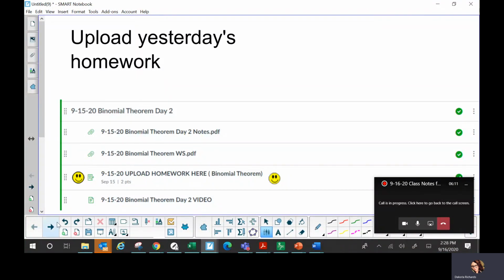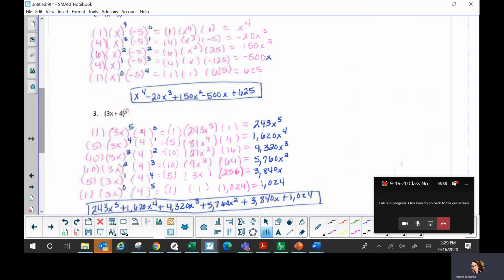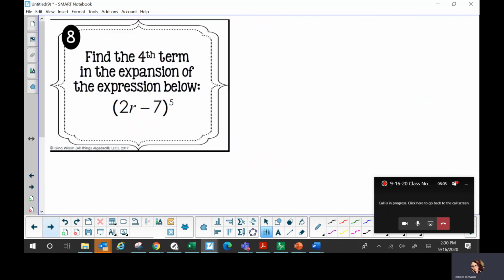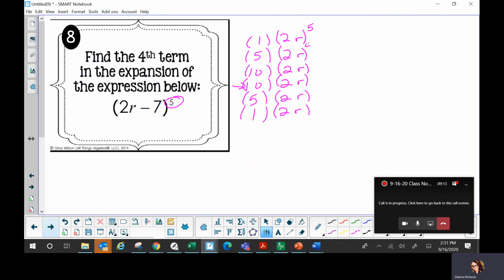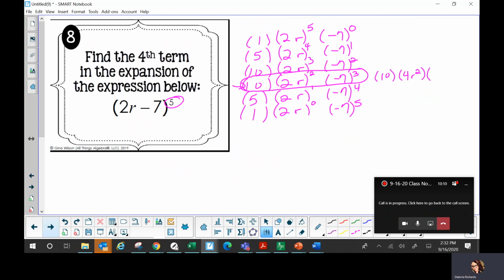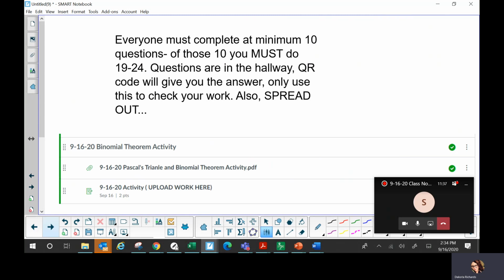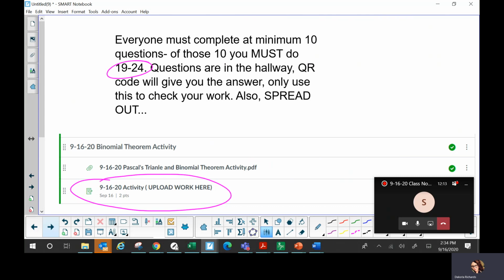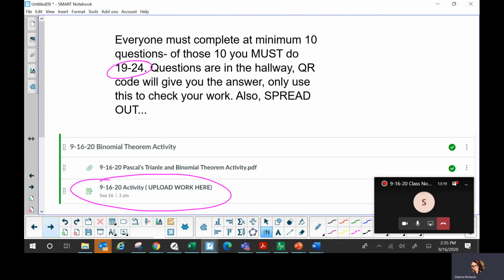9 16 20 Class Notes for 7th Period Algebra 2 Pascal's Triangle and the Binomial Theorem activity